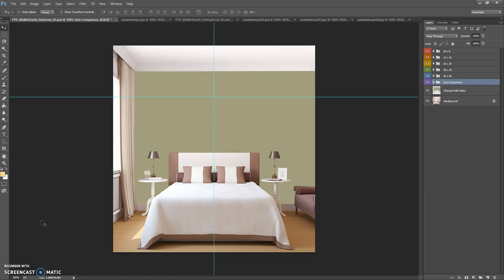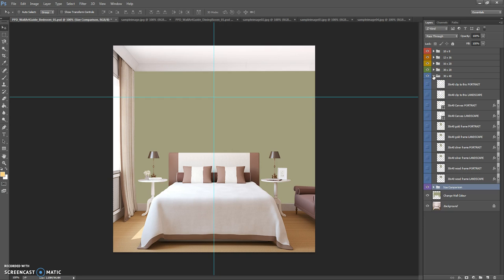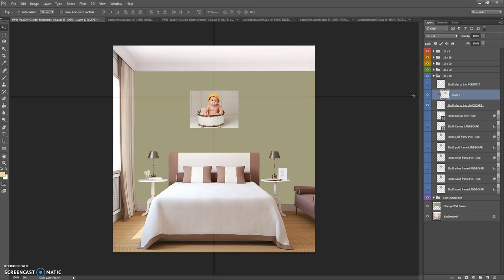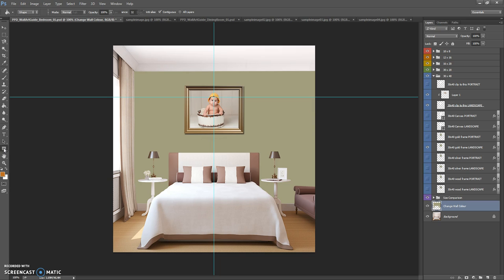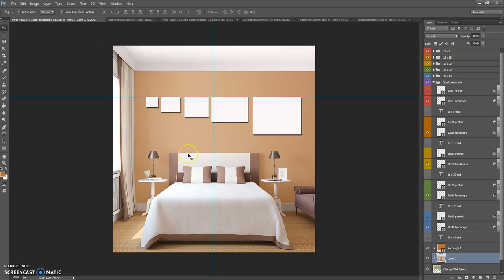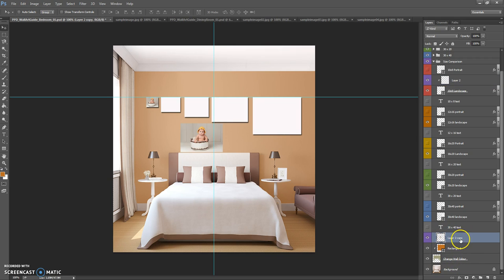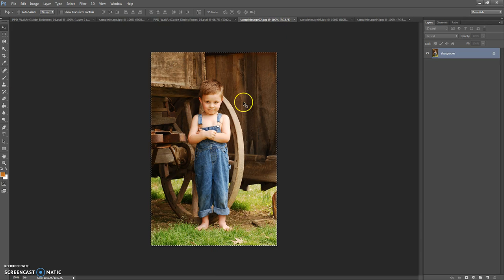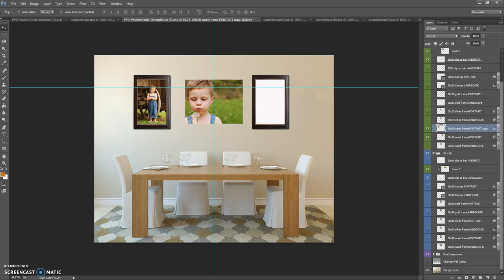Using Our Wall Art Guides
A How-To guide to accompany our Wall Art digital guide products